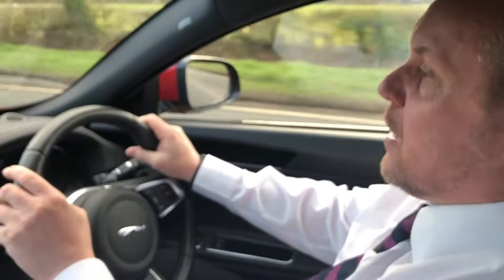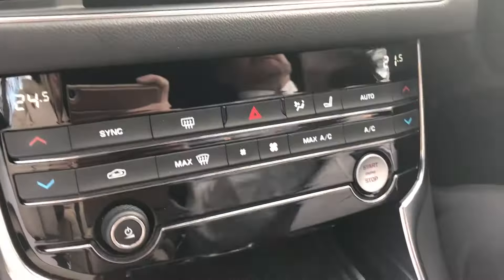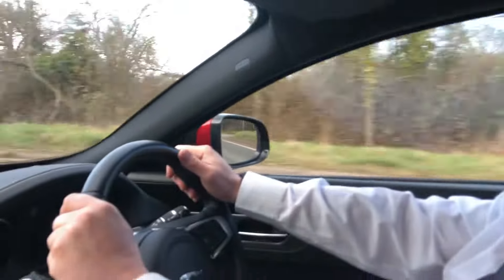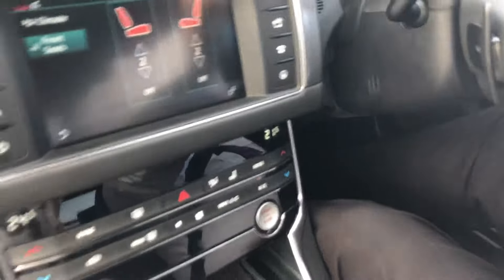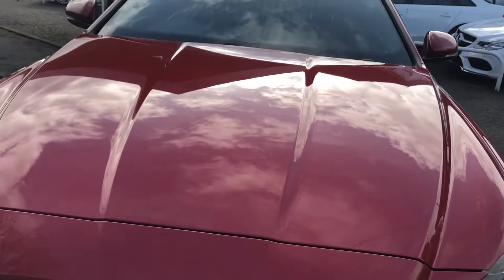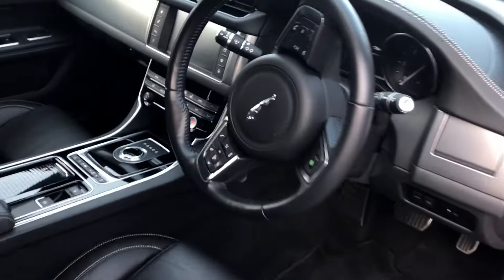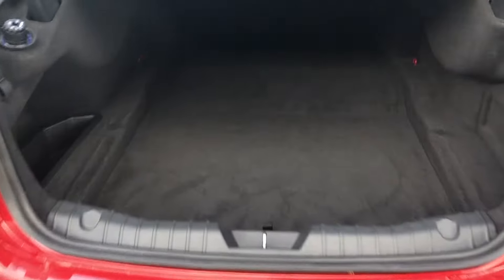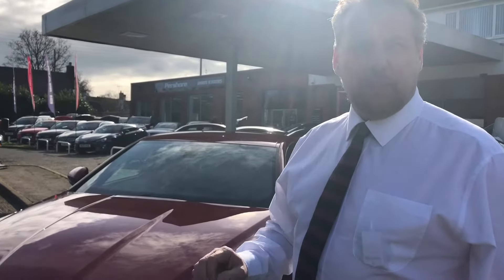Road Test & Review of A Jaguar XF R Sport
What a beauty! A 17 plate Jag with only 12k miles on the clock currently in stock at our Stoulton showroom.